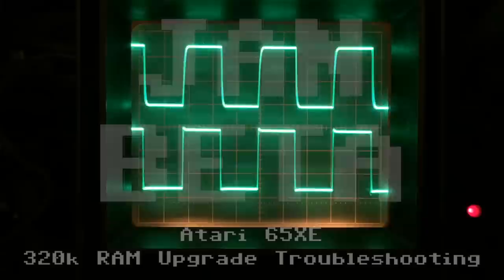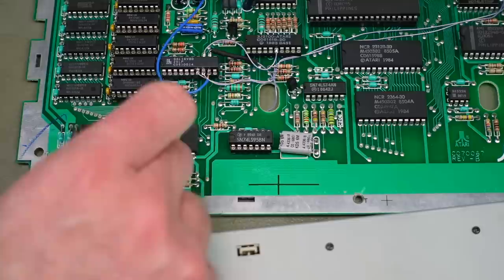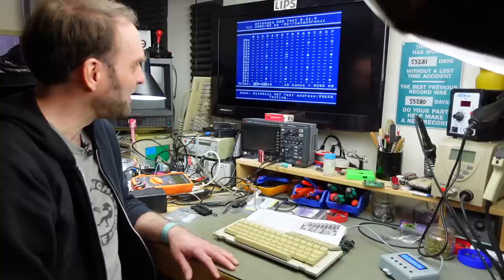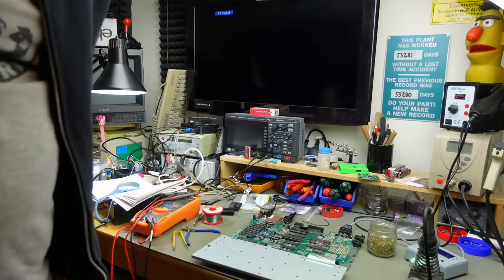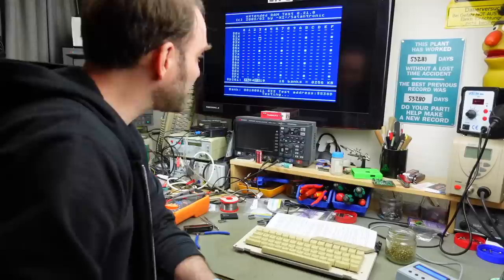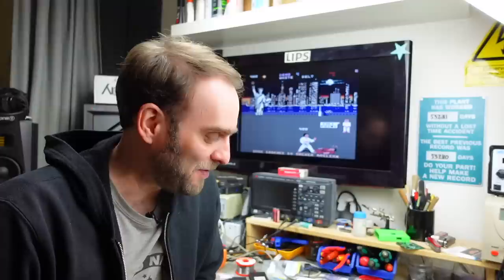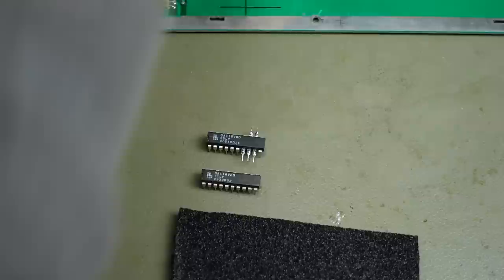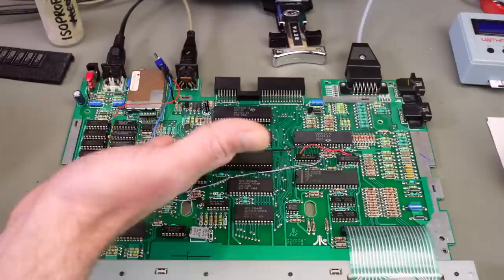Atari 65XE 320k RAM Expansion Troubleshooting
I'm troubleshooting the 320k RAM expansion I put in my Atari 65XE in one of the previous videos. It's quite the journey.

TIME STAMPS:
0:00 Introduction
1:37 Possible Problems
5:17 Testing the Logic IC
6:34 Reprogramming another GAL
8:22 Trying another Logic IC
9:21 Double Checking the Wiring
12:07 Trying the new GAL
14:05 Trying different RAM
15:37 RAM Expansion switched off
15:57 Scoping the Signals
18:09 Jürgen's Ideas
20:05 Known-good Chips
23:13 Replacing original 4164 RAM
26:02 Replacing Sally CPU
28:32 Replacing the GTIA
29:52 Trying some Software
35:31 Potential remaining Problems
36:34 Thank you & Good night